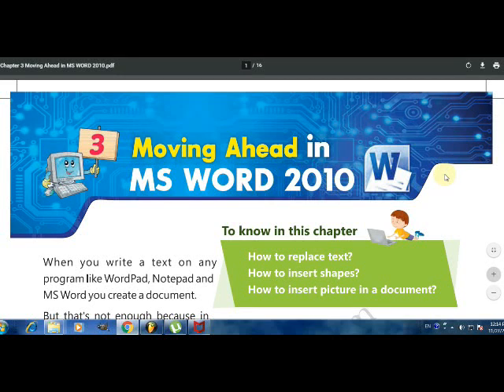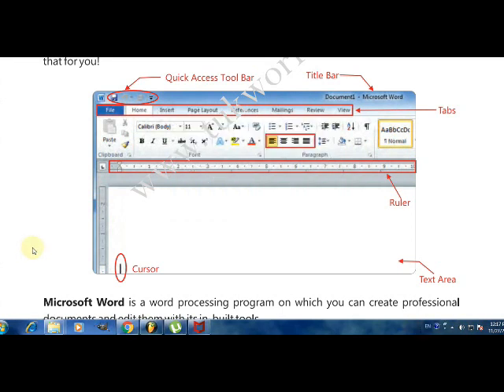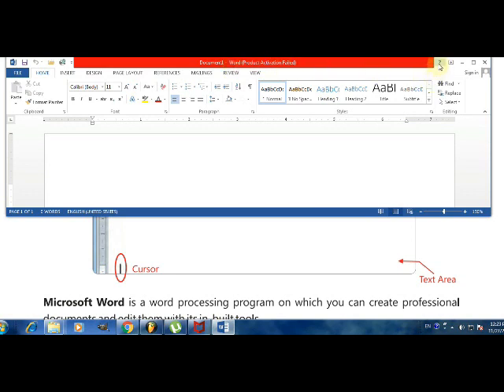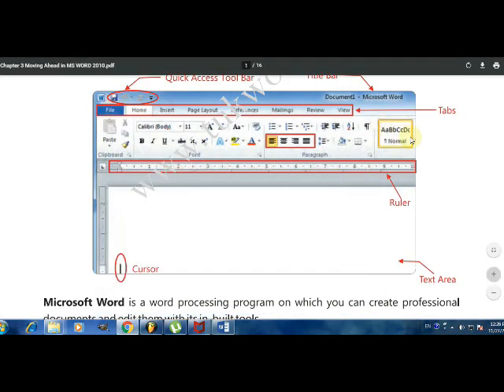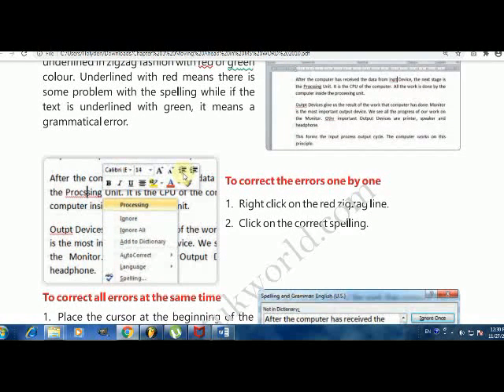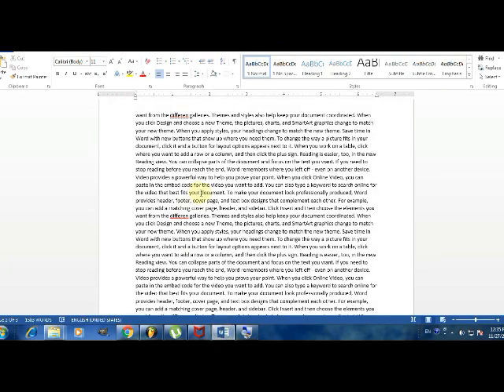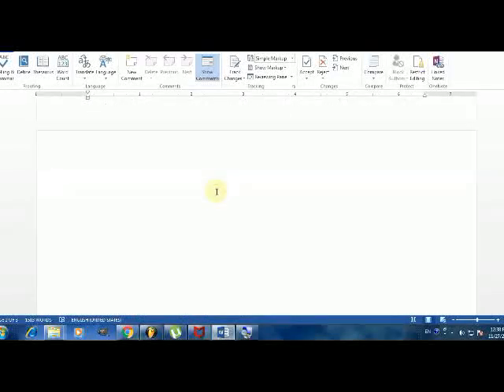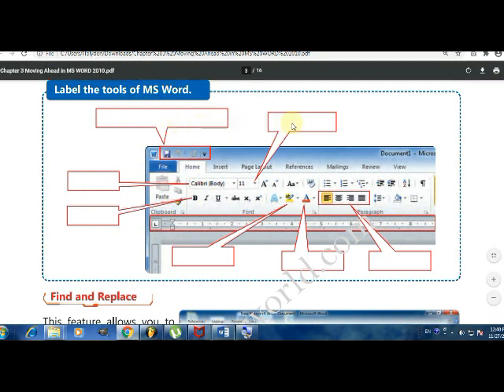Session1 Computer IV State Lesson 3